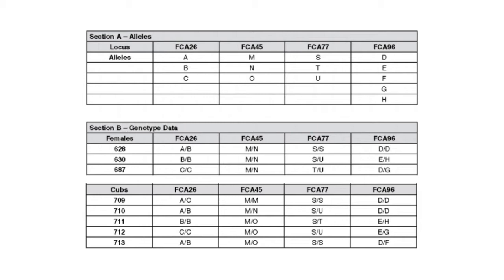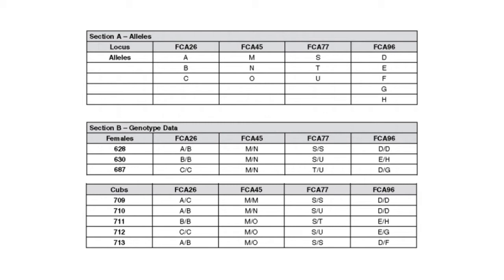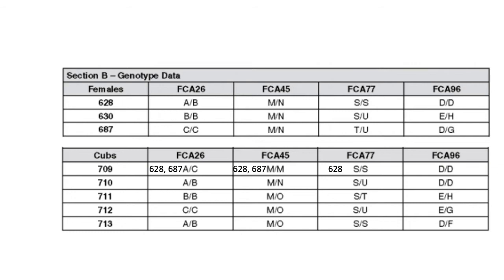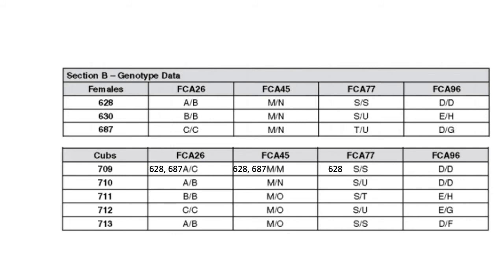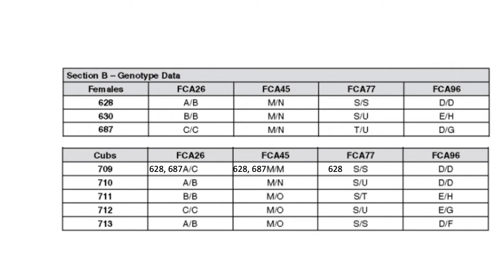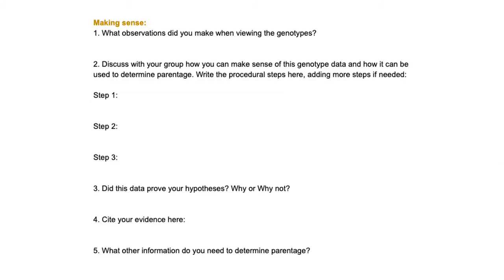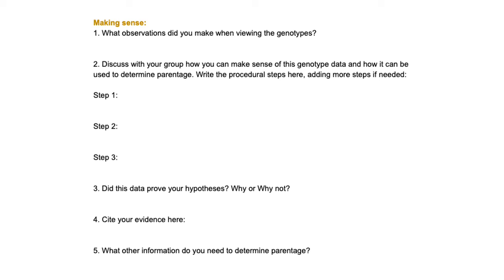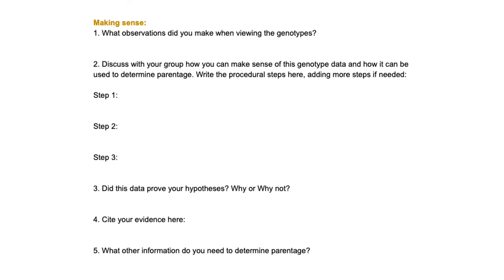Lulu Data Set 4